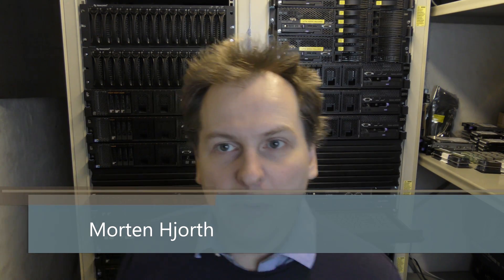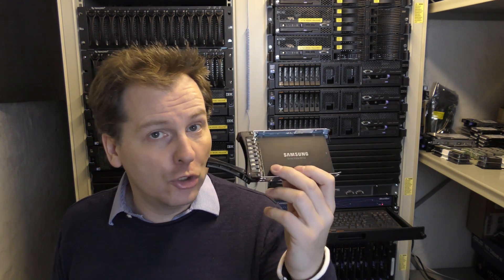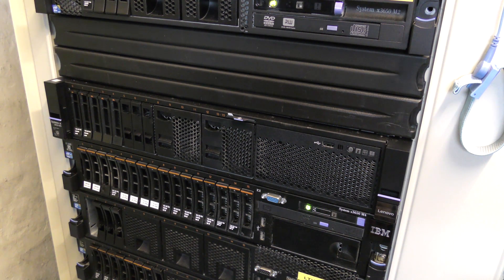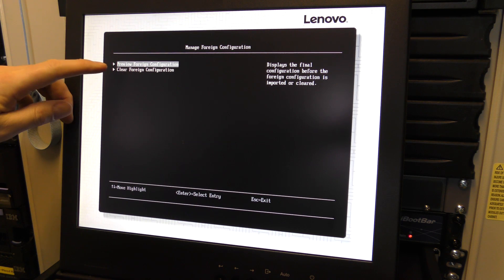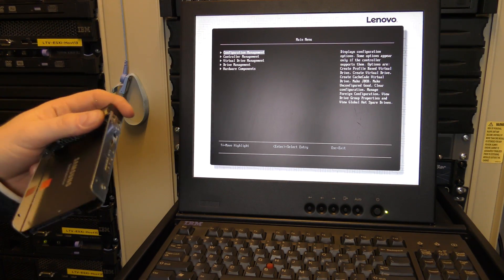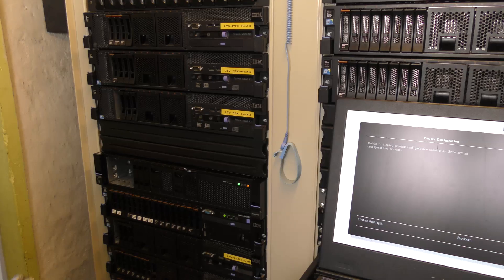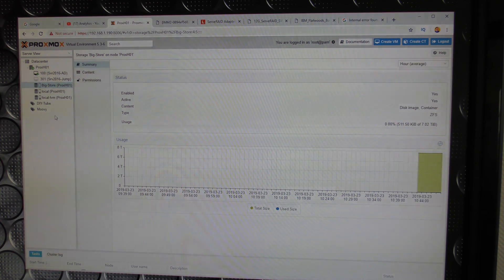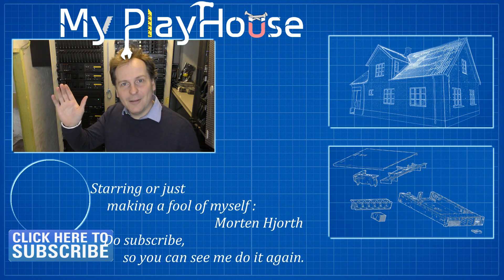Failed to Import Drive from Lenovo x3650 M2/3 to x3650 M5 - 822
The plan was to import a disk on this awesome Lenovo x3650 M5,, with a Server 2016 installation from a previous model of the x3650,, M2 or M3.
This was supposed to be an quick easy video,, but the Lenovo x3650 M5 did not want to import the foreign configuration in the Serveraid M5210. It had no problems importing a configuration made on a Serveraid M5210.

Seagate Backup Plus External HD 4TB
Hard Disk Caddy Tray X3650 M5
Link US - Lenovo x3650 M5 8871-KEU
Link UK - Lenovo x3650 M5 8871-EJG